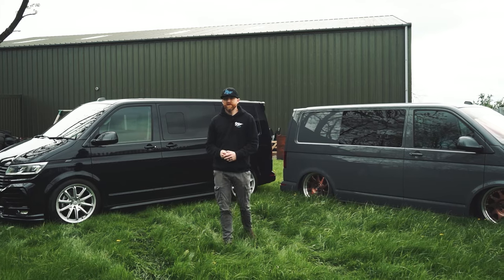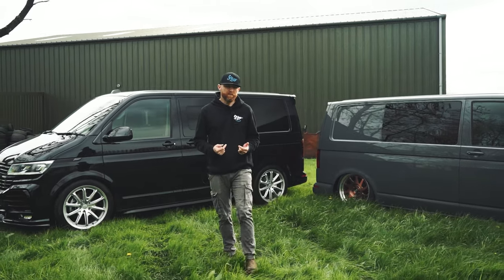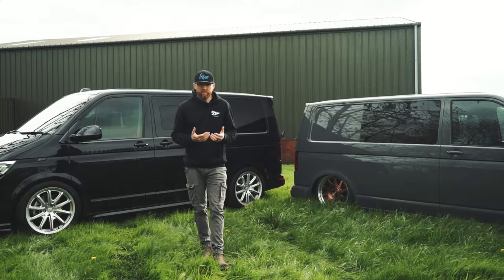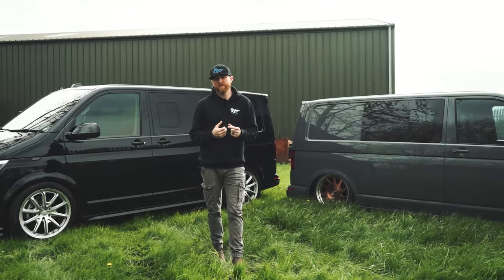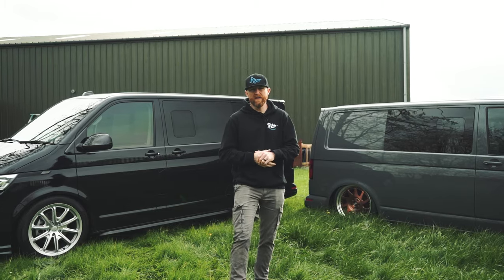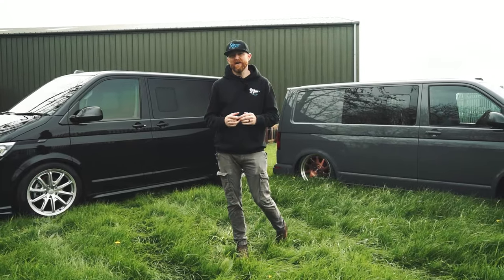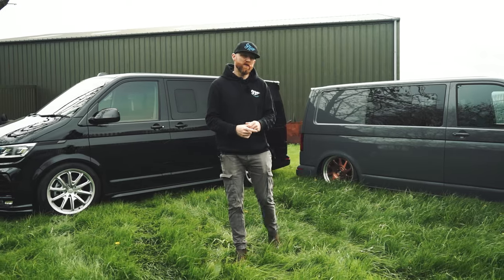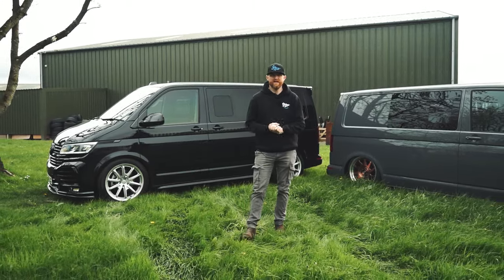VW T5 to T6.1 Transporter suspension installed right!!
We are super passionate about Transporter suspension here. We spend hours every day trying to diagnose faults and knocks on VW Transporter suspension that been installed incorrectly. Thats why we've created the Solow Suspension installer network. All these installers have had to come to Solow HQ for training and to confirm they are doing it right...doing it our way.
99.9% of knock, bangs and leaking dampers etc are down to incorrect fitting, that ends right here with the Solow approved installer network.

You now don't need to travel all the way to us in the midlands to get the same service. Hopefully there is a trained, approved installer within an hour of your location. These guys and girls know how to fit Transporter suspension right, the Solow Suspension way!

This doesn't mean you are limited to Solow suspension, we are also distributors of Bilstein, Eibach, Twin adjust Projekt (Koni) and soon KW suspension.

We believe we have the best spring only, coilovers, lift suspension and VW Transporter AiR suspension in the world. Don't take our word for it. Ask those that already have it fitted to their vehicles.

If you're thinking of changing your T5, T5.1, T6 or T6,1 suspension, please get in touch with us, or your local approved Solow installers.